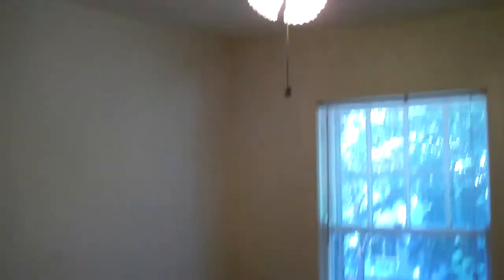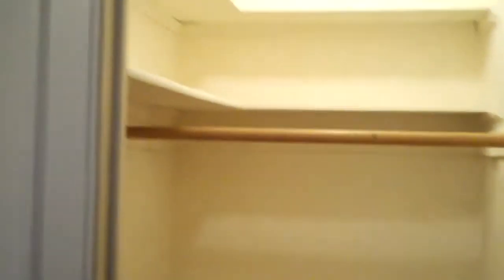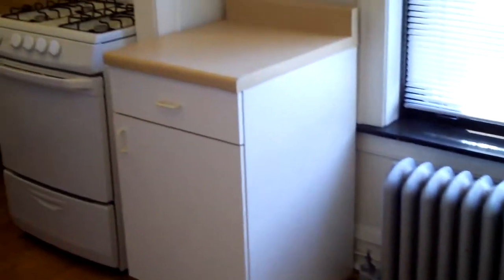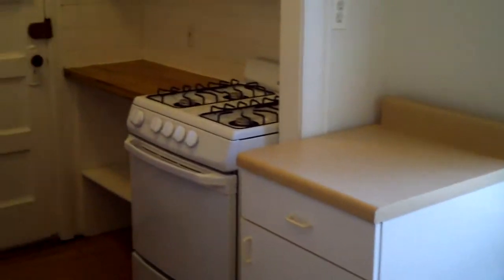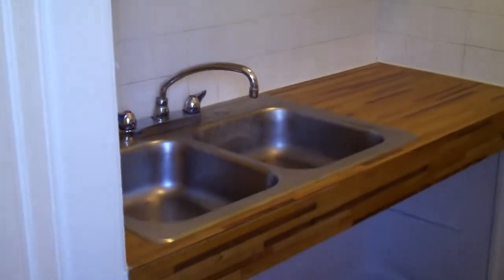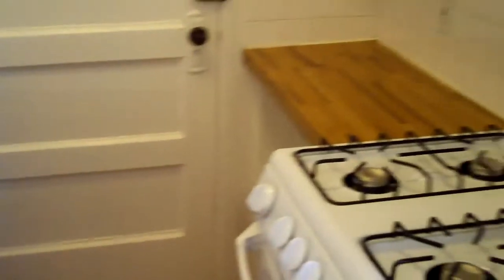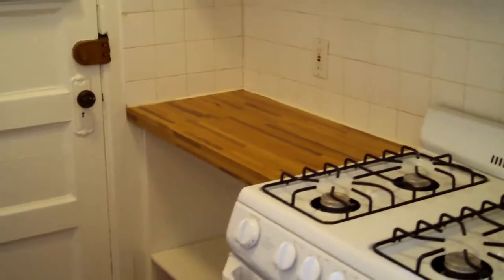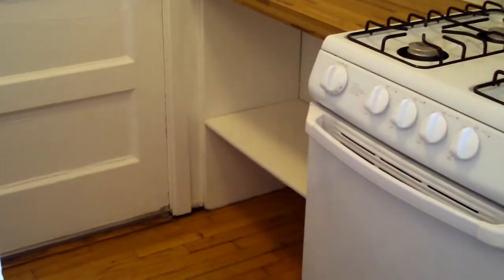Chicago Apartment For Rent, 5032 N. Winchester, 1-Bdrm. (Lincoln Square/Ravenswood)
Large, elegant, sunny 3-1/2 Room, one-bedroom apartment in Lincoln Square with many tall, east-facing windows!  Hardwood floors, remodeled bathroom & kitchen, walk-in closet, two ceiling fans!  Close to Winnemac Park and Metra/Brown Line "EL" train lines, shopping, restaurants!

We look forward to helping you find an apartment for your move!

Sincerely,

The Management
The Schirm Firm/1st Chicago Apartment Rentals
7344 N. Western Ave.
Chicago, IL. 60645